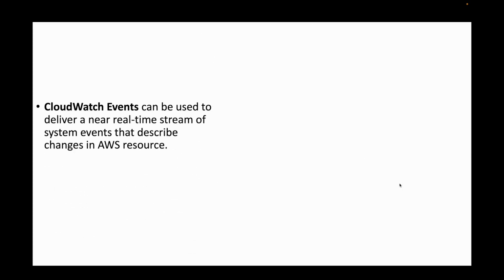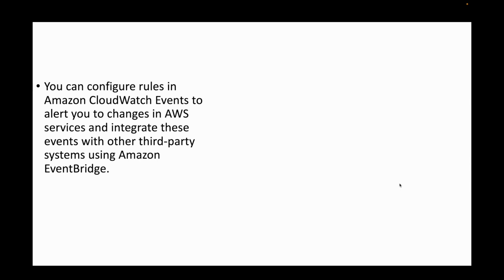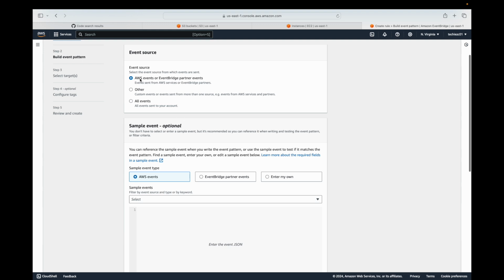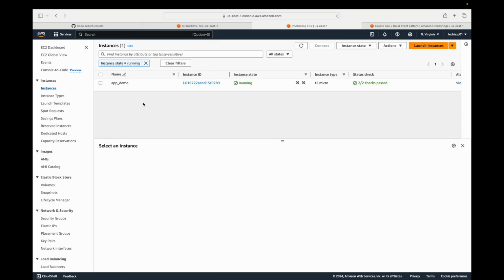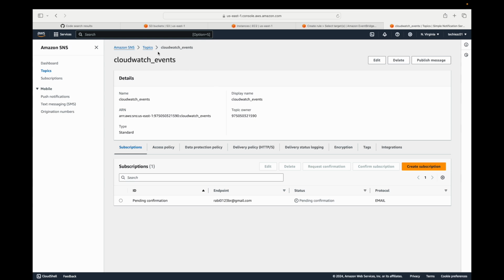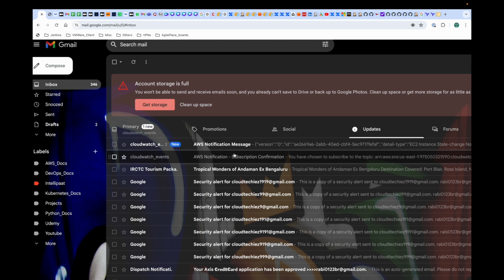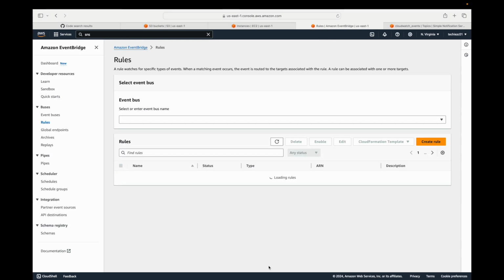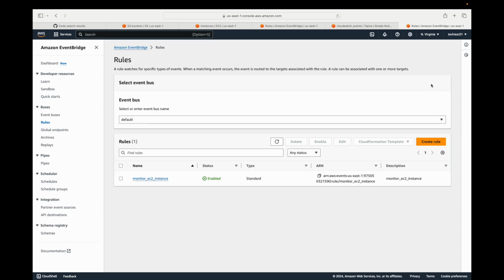AWS | Episode 60 | Introduction to AWS CloudWatch Events | Working with CloudWatch Events in AWS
In this session, we dive into the powerful capabilities of AWS CloudWatch Events and how you can leverage them to monitor EC2 instances effectively. We start with an introduction to CloudWatch Events, explaining what they are and why they are essential for your AWS infrastructure. Then, we provide a step-by-step example of setting up CloudWatch Events to monitor EC2 events such as instance state changes, alarms, and more.

Whether you're new to AWS or looking to enhance your monitoring setup, this video will give you the knowledge and practical skills to get started. Learn how to set up CloudWatch Event rules, create targets, and respond to EC2 events in real-time.

Happy learning!!